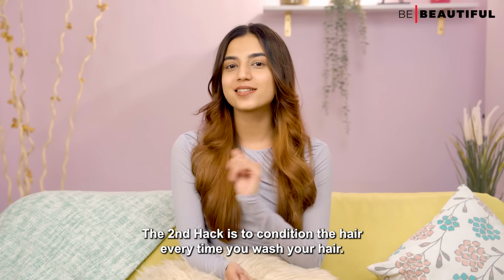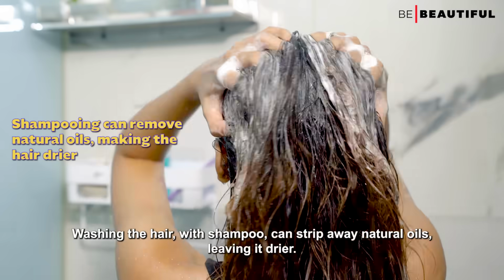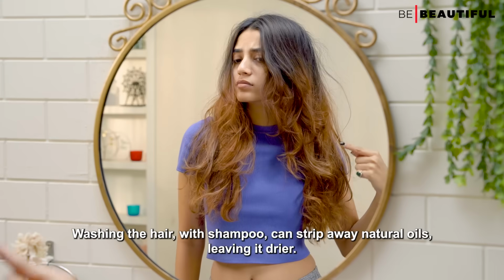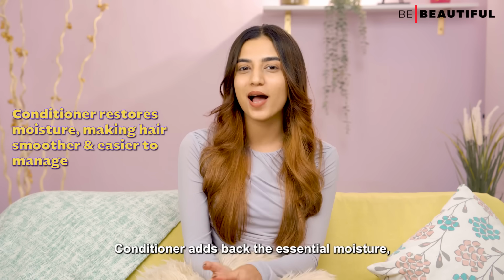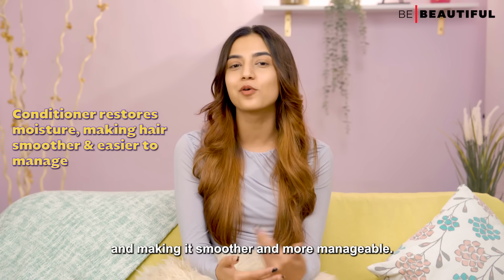How To Fix Dry Hair | Haircare Hacks For Beginners | Dry Hair Tips | Be Beautiful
Having dry and dull hair issues? In this beginner-friendly haircare guide, we'll provide you with essential haircare tips and hacks to nourish and revive dry hair. From choosing the right products to incorporating effective haircare habits, this haircare routine for dry hair will help you get healthy and hydrated hair. Follow these haircare tips for dry hair and let your hair shine with health and vitality with Be Beautiful!

Love Beauty & Planet Murumuru Butter & Rose Paraben Free Blooming Colour Conditioner

00:00 - Introduction
00:15 - 3 Hacks To Fix Rough Dry Hair in One Day
00:32 - Hack 1: Massage The Scalp with Nourishing Oil
01:36 - Hack 2: Condition The Hair After Hairwash
02:27 - Apply Serum Through The Day
03:07 - Hair Transformation: Before & After
03:11 - Thankyou for Watching the Video